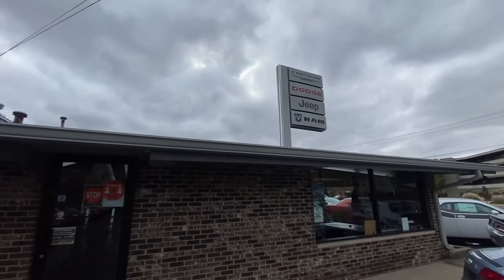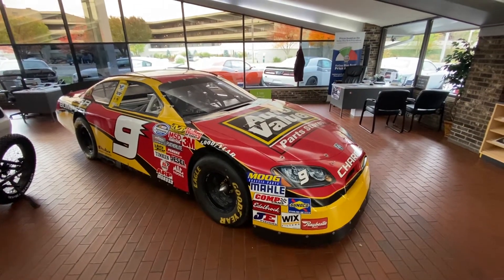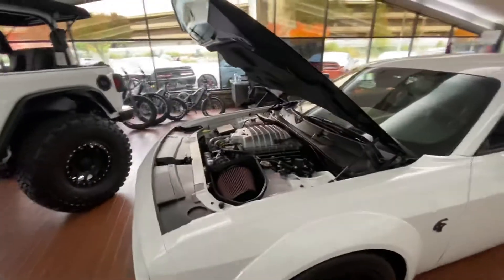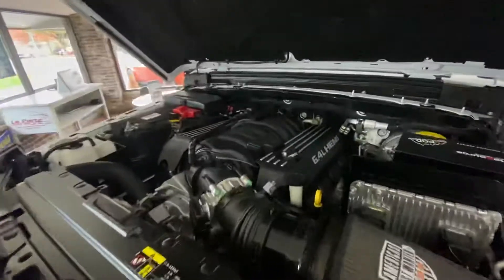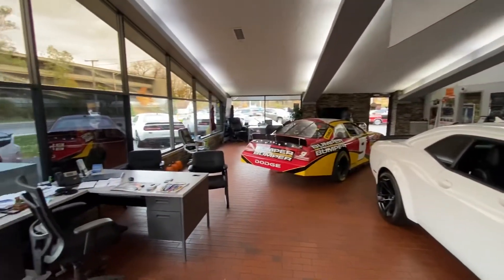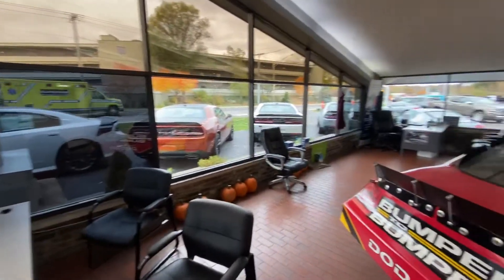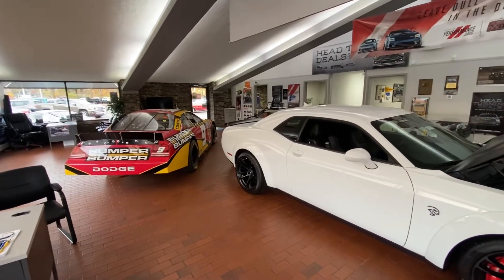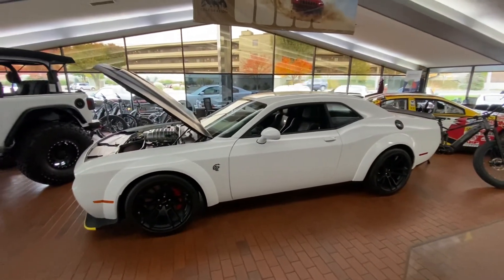Welcome to La Porte Chrysler a showroom walk around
Welcome to your local family owned dealership La Porte Chrysler.